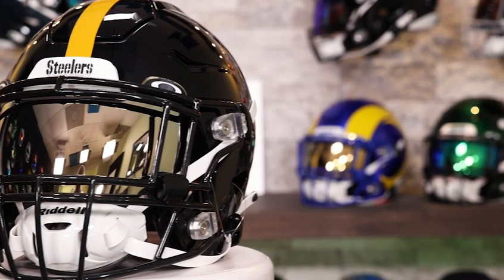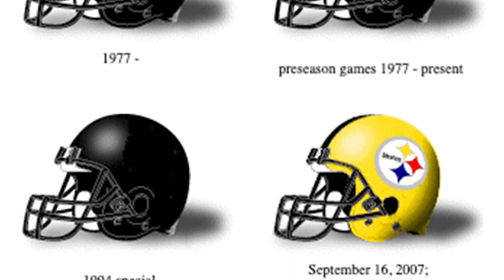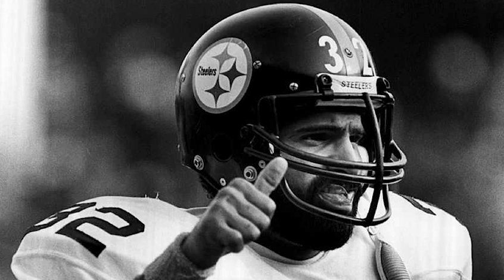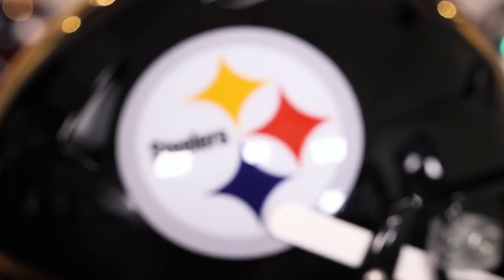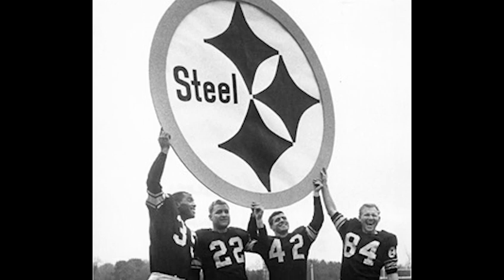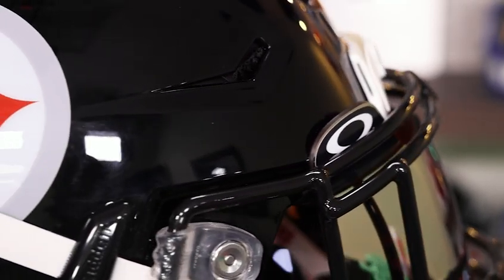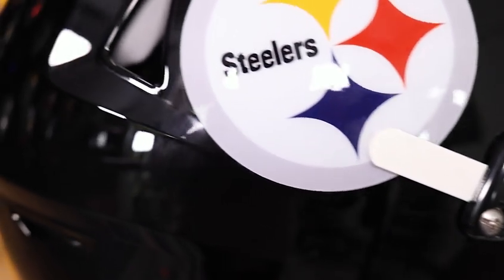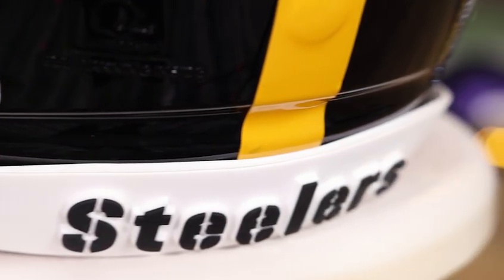Pittsburgh Steelers - Helmet History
Steve and Jay dive into the history of the various helmets worn by the Pittsburgh Steelers. If you're a Steelers fan, a helmet nerd, or just want to learn something new, then stick around! We will be going over helmets from 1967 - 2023 for all 32 NFL teams, so keep an eye out for your favorite team. Let us know your favorite Steelers look in the comments.